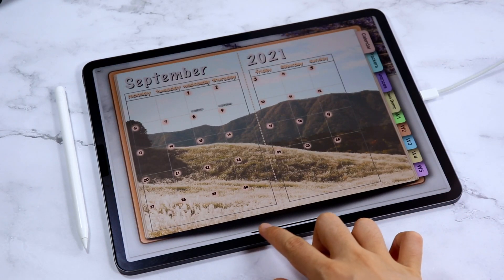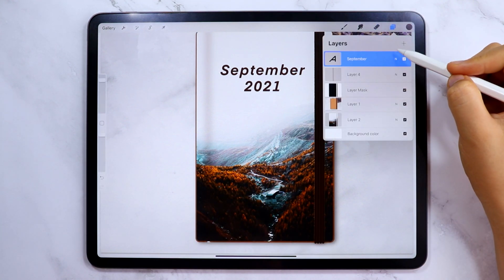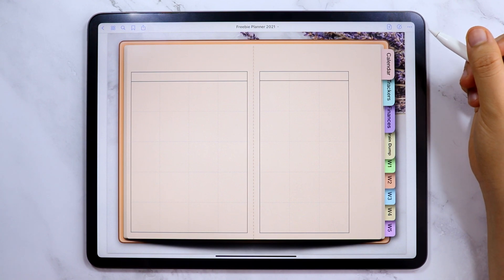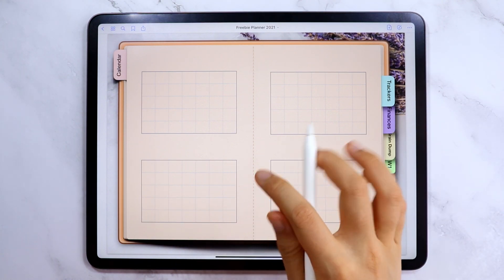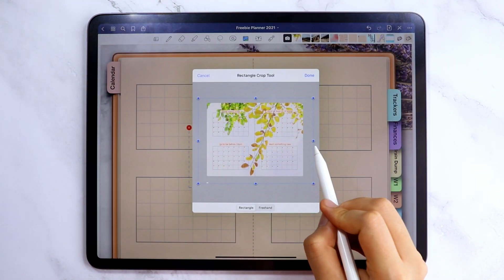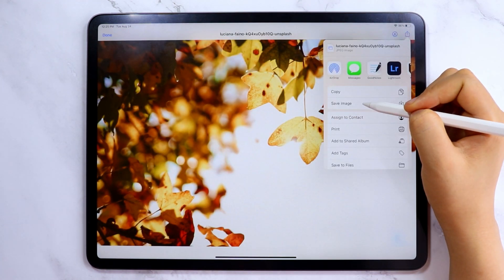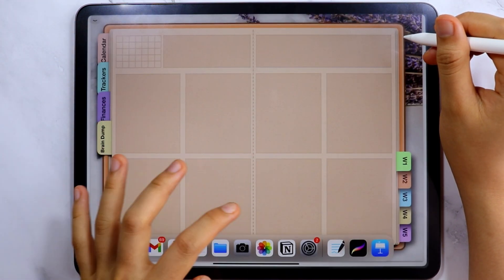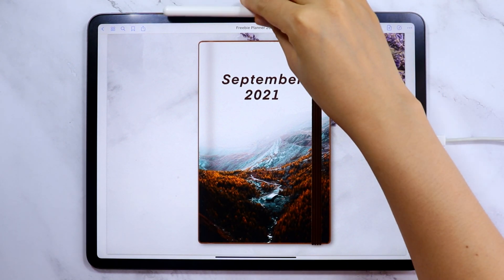Digital Planning With Pictures + Freebie Planner || September 2021 Plan With Me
Digital planning is a integral part of my daily, weekly, & monthly routine. And I’ve been sharing for months now how I create my digital planners using the app keynote, and canva.
This month of September is a very special month because I will be sharing with you how I digitally plan using a digital planner that I made recently.
And, somewhere in the video I will tell you how you will be able to get the digital planner that I used here COMPLETELY FREE!

Keizle